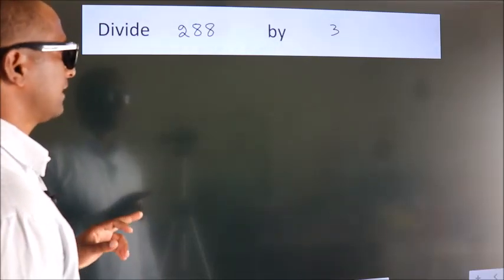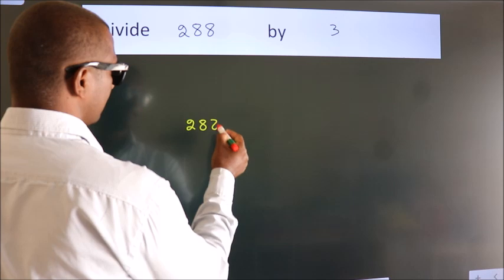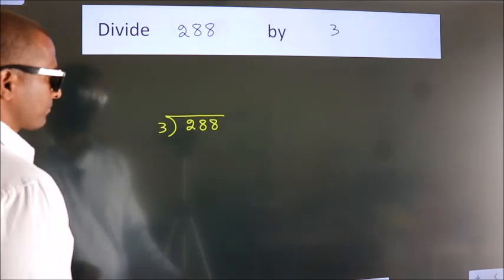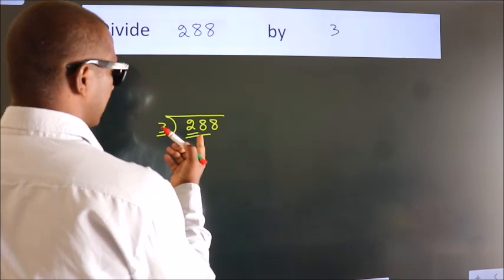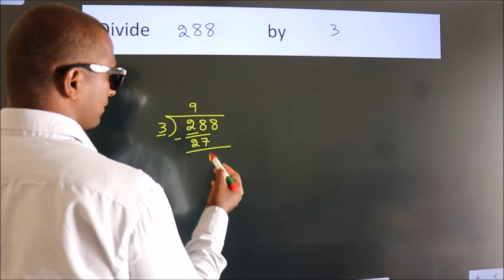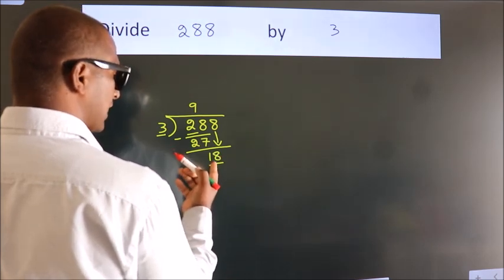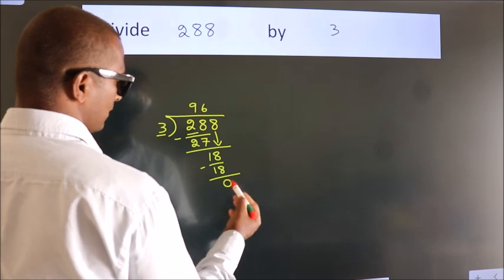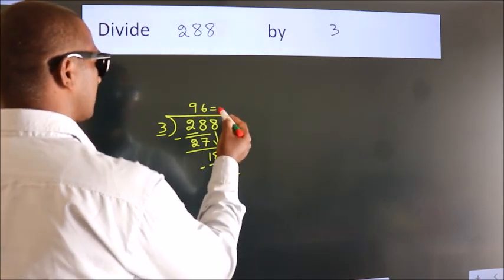Divide 288 by 3 Divide completely